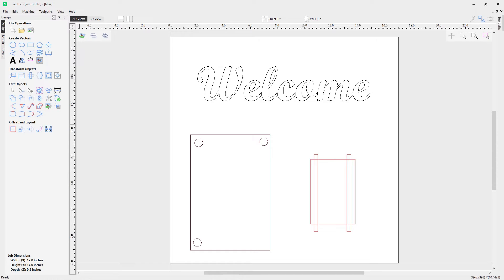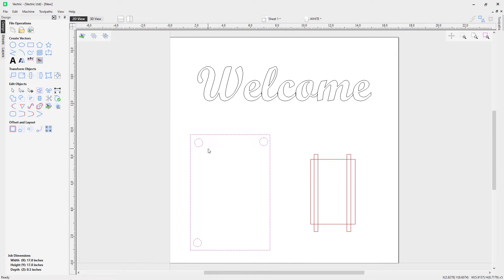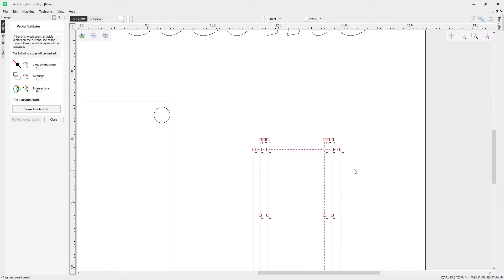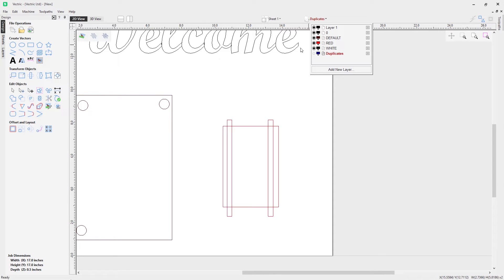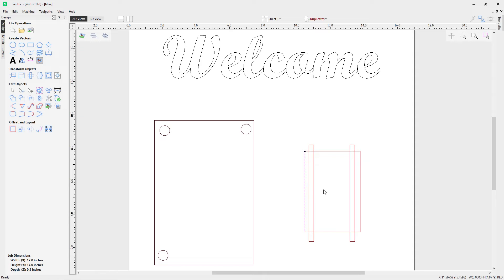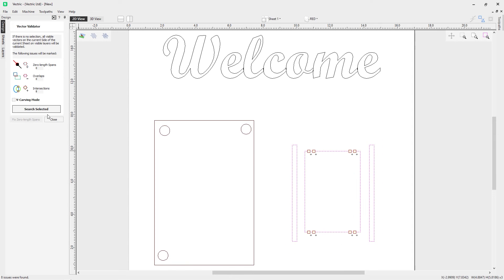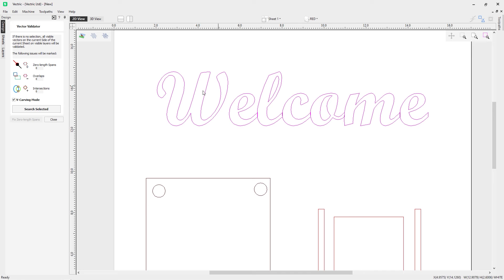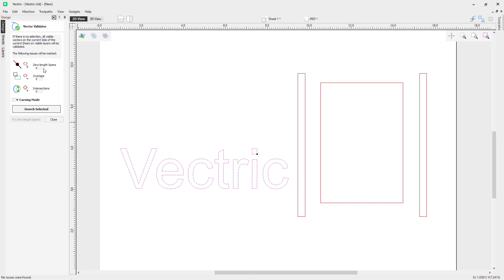How to use the vector validator in Vectric software | Editing Objects | V12 Tutorials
This video demonstrates how to use the vector validator to check for overlaps, intersections and zero length spans in your vectors.